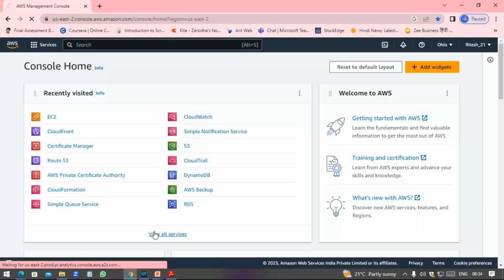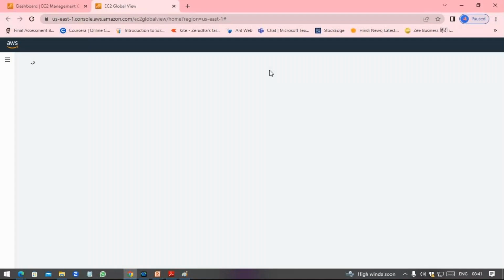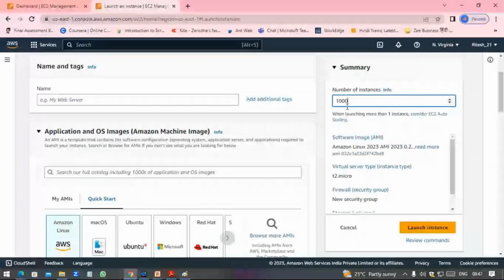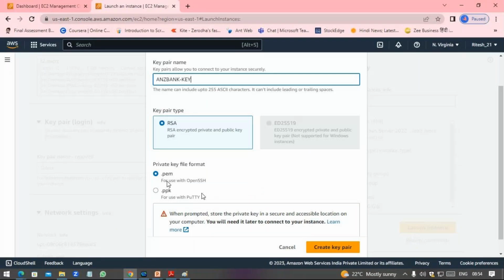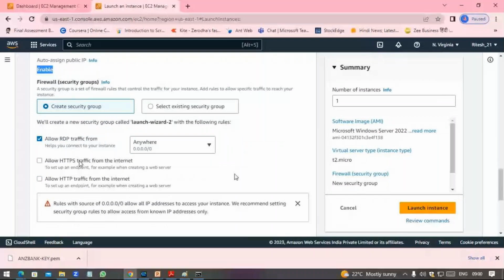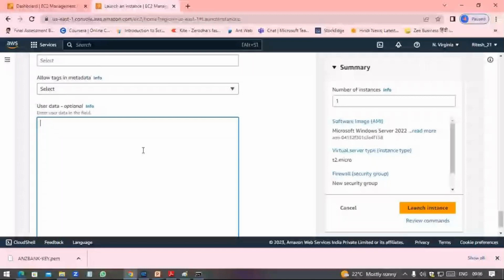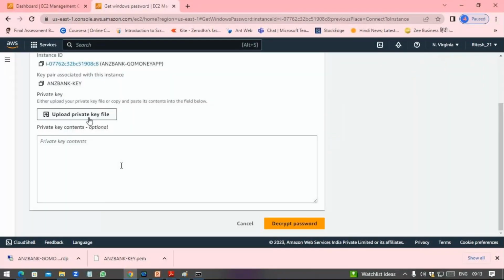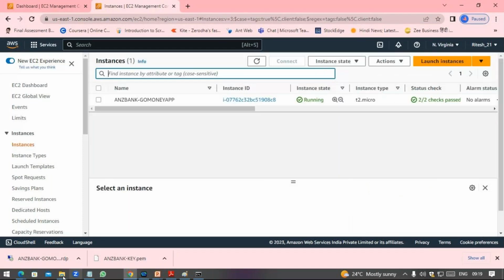AWS CLOUD EC2 TUTORIAL | ELASTIC COMPUTE CLOUD | VIRAJETECH.COM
Join new batch to get jobs and become certified.

 PRACTIONER , ASSOCIATE, PROFESSIONAL
SECURITY, DEVOPS, DATABASE, DEVELOPER, DATA ANALYTICS, BIG DATA, ALEXA .

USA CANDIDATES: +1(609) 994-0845